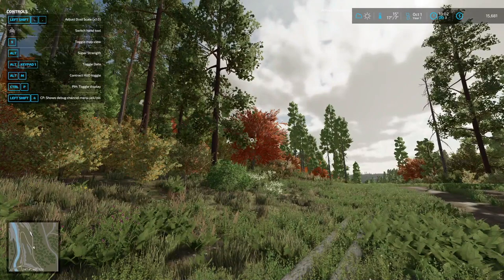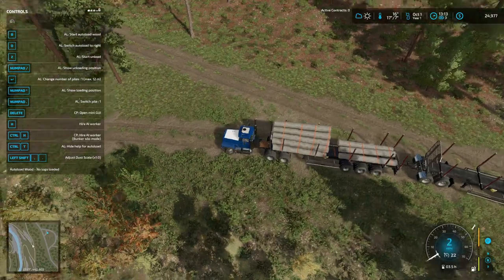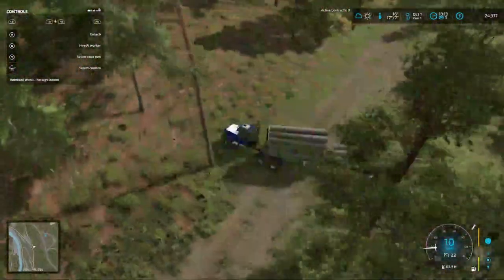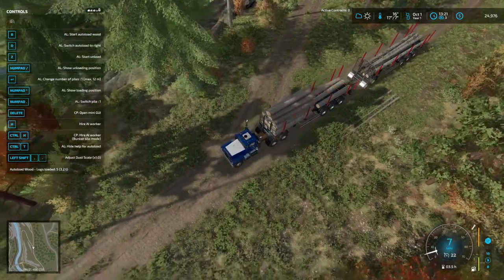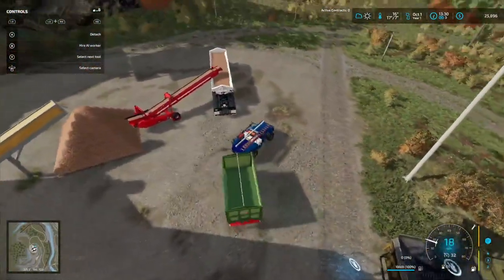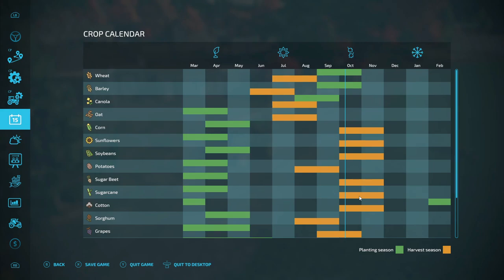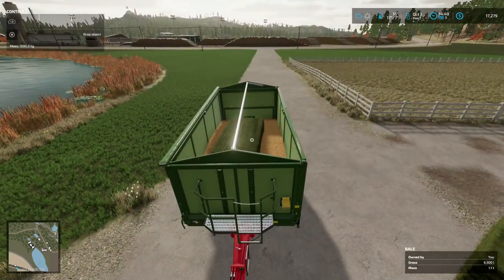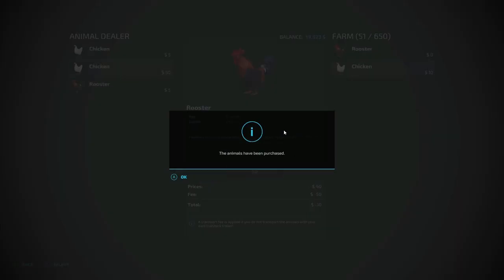Silverrun Forest Ep. 10, Farming Simulator 22, Dead Wood, Chickens, Sheep!!